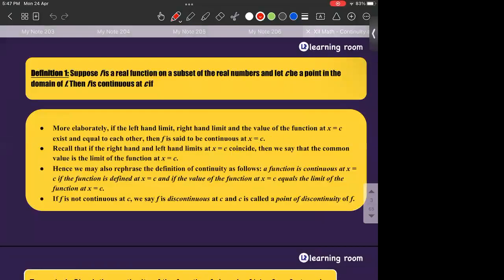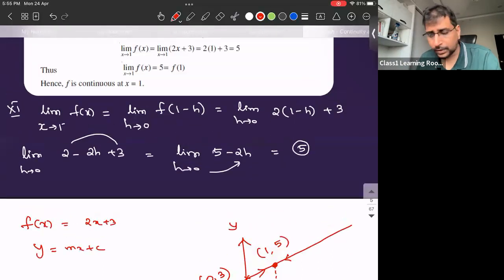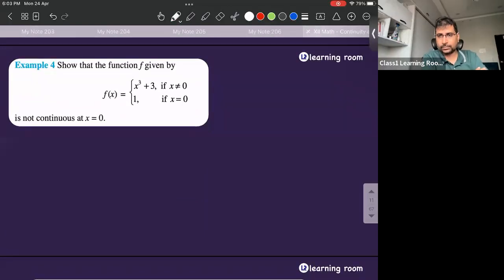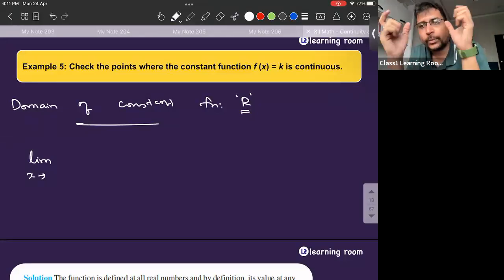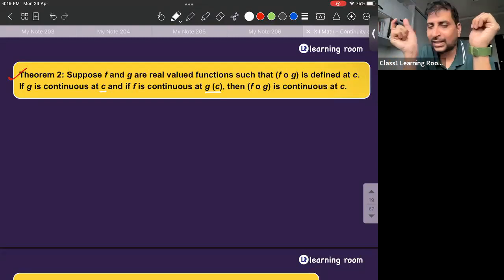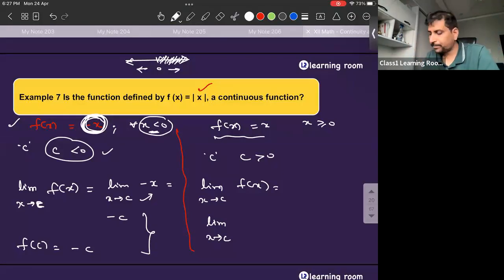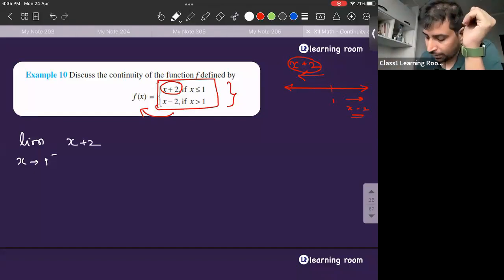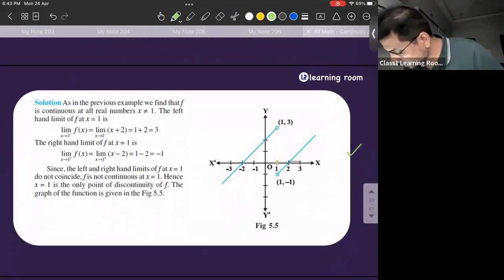XII Math 24th